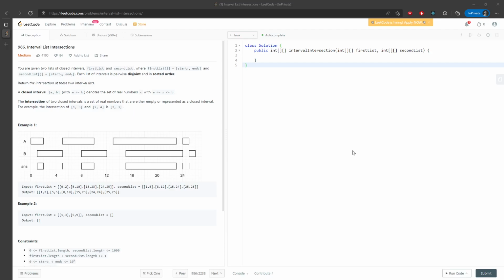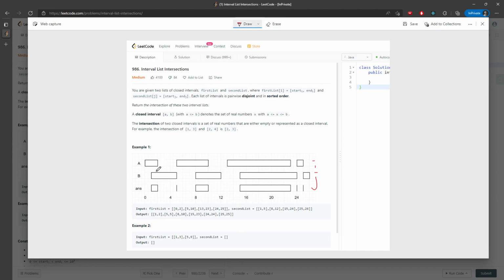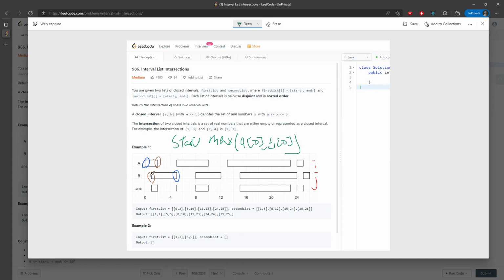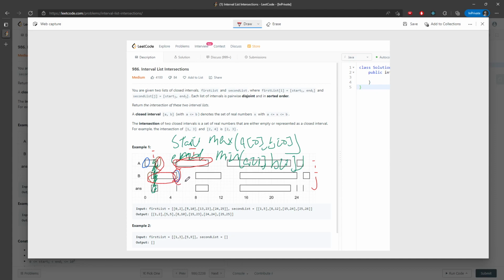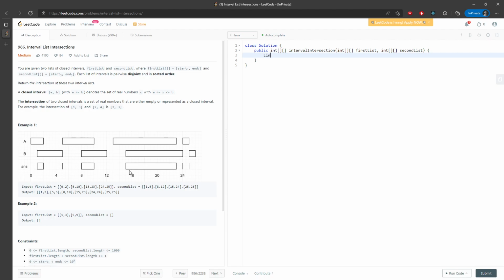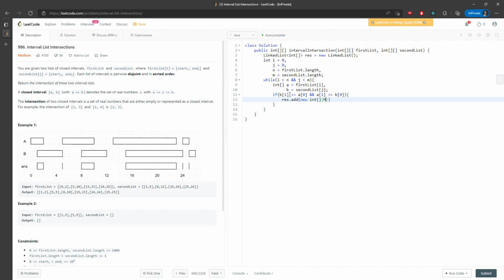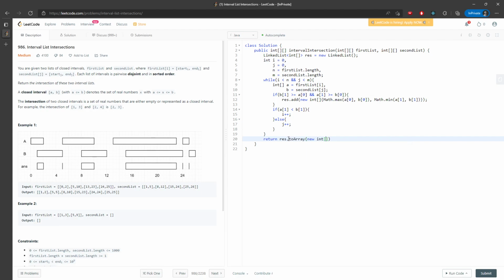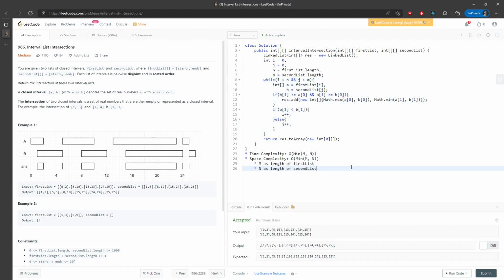LeetCode 986 | Interval List Intersections | 2 Pointers | Java